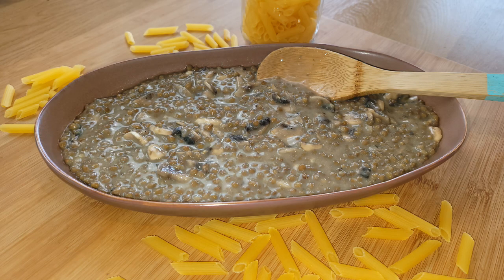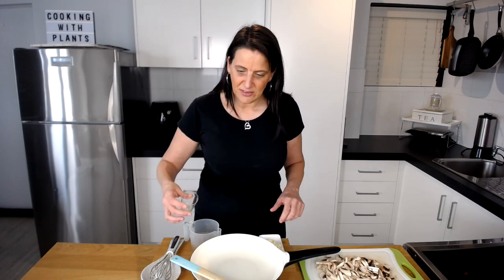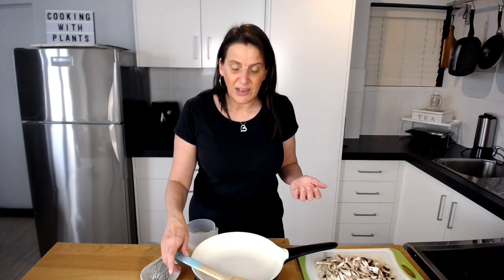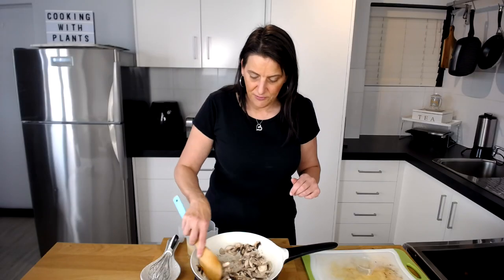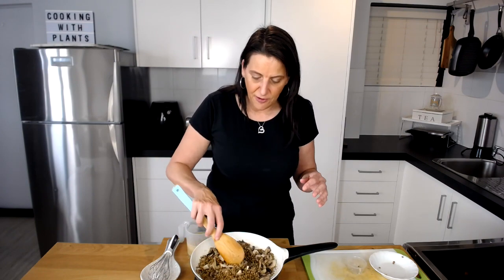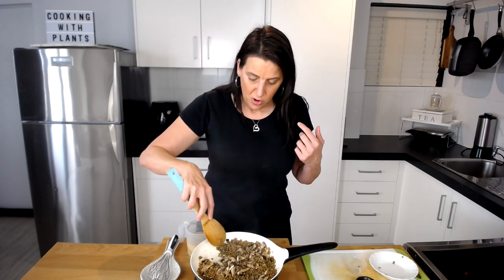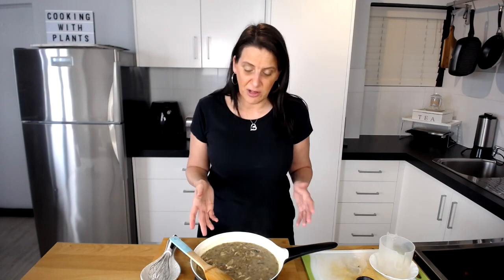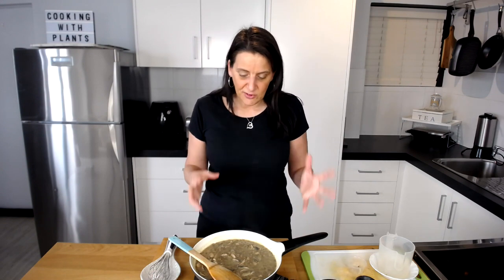CREAMED MUSHROOM AND LENTIL PASTA SAUCE - YOU WON'T BELIEVE IT'S VEGAN (NO OIL PLANT BASED RECIPE)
This easy vegan mushrooms and lentil pasta sauce is so creamy and delicious. You'll want to put it on everything! I created this tasty plant based recipe using some simple principles from my online cooking course, Meal Prep Made Easy

Get the full recipe & written instructions for today's recipe on my

Enjoy xx